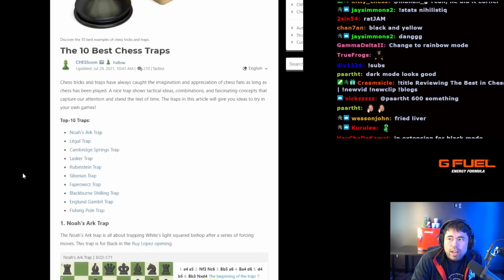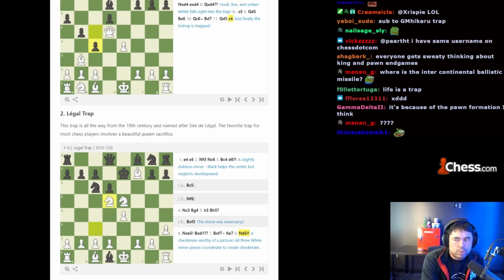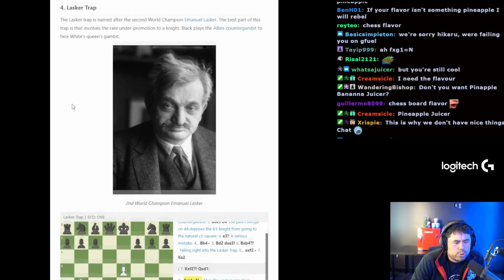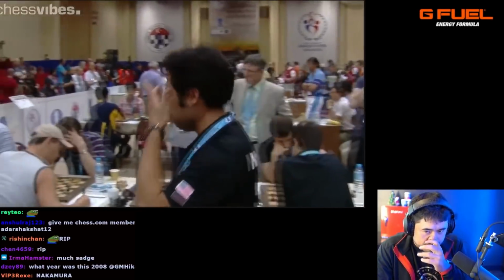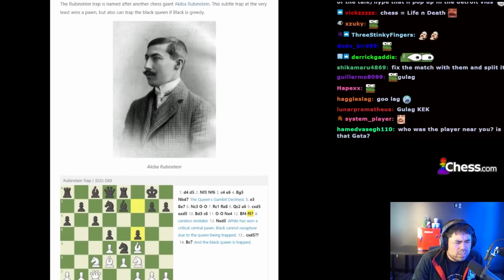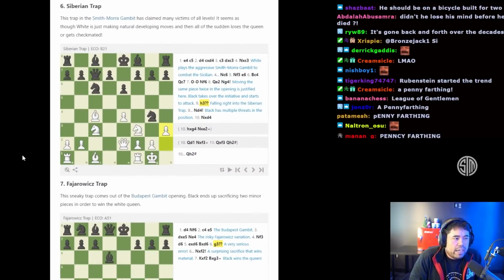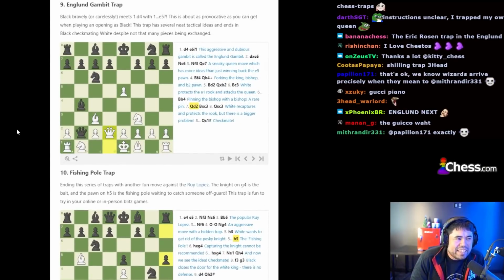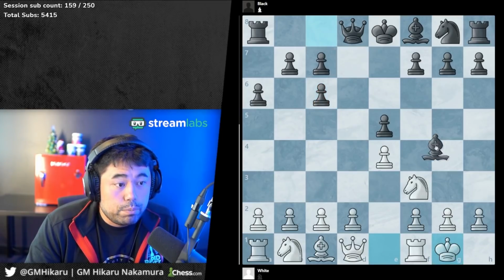10 Best Chess Traps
00:00 Intro
01:28 Noah's Ark Trap
02:22 Legal Trap
03:44 Cambridge Springs Trap
04:24 Lasker Trap
10:33 Rubenstein Trap
12:50 Siberian Trap
13:44 Fajarowicz Trap
14:28 Blackburn Shilling Trap
15:39 Englund Gambit Trap
16:44 Fishing Pole Trap
18:07 Hikaru's Bonus Variations

🍪 Upgrade your chess game at chess.com by getting your premium membership - you'll be supporting the channel and learning endgames like a champ!

🎁 Or you can give the gift of chess. Gift someone you know and love a membership to chess.com or troll your favorite lichess fanatic by subbing them - try it - it's fun!